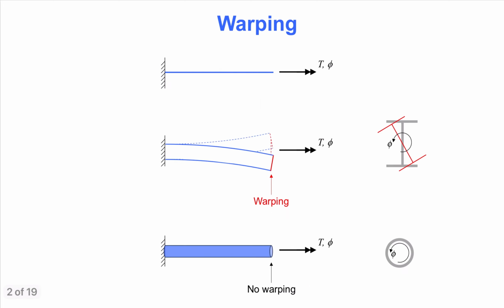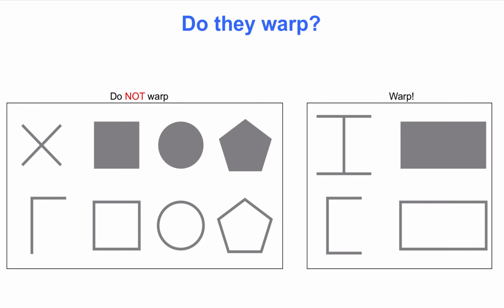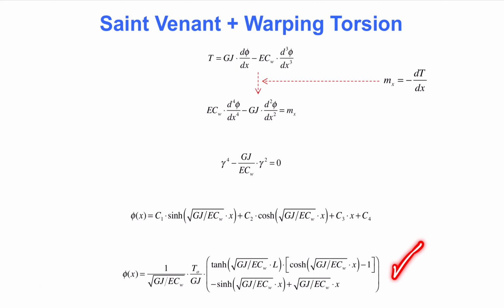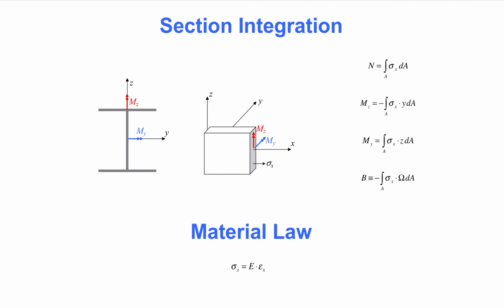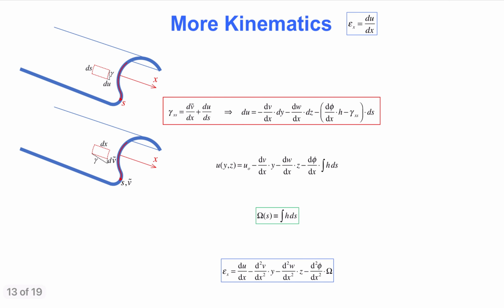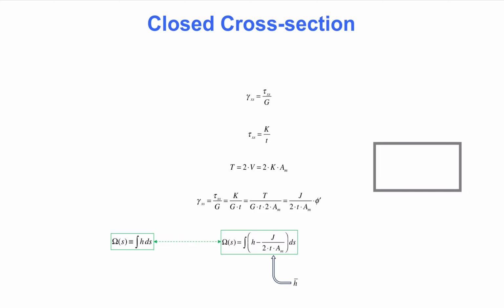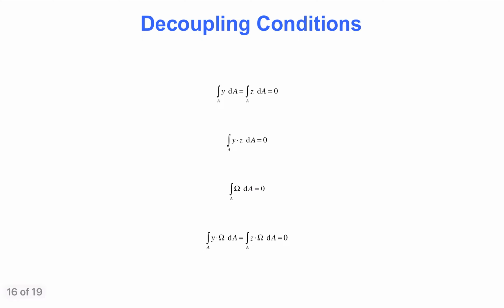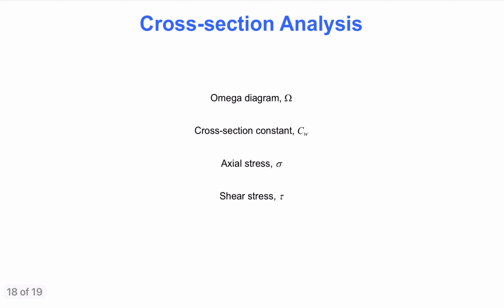Warping torsion (Terje's Toolbox)